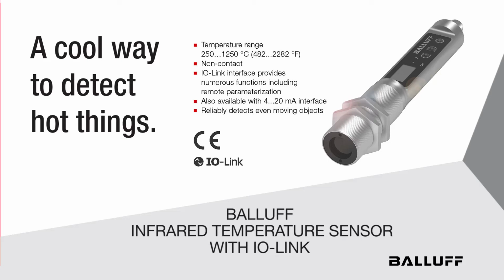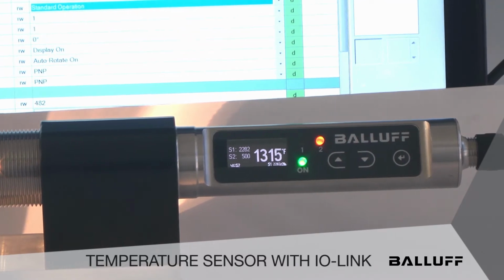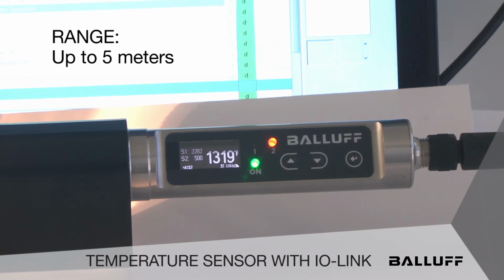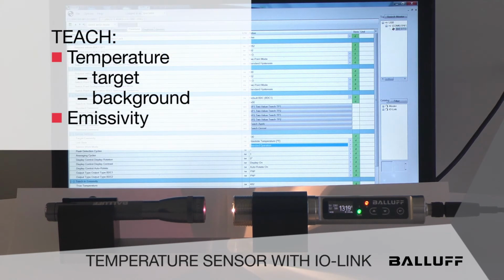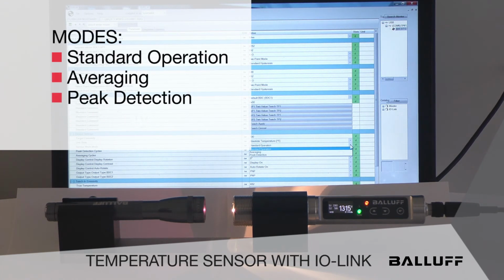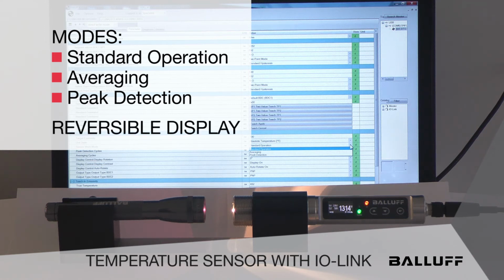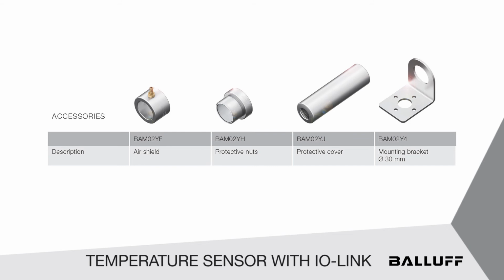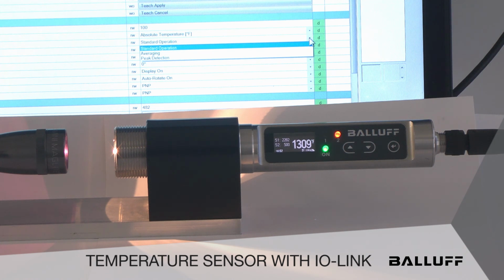Infrared Temperature Sensor with IO-Link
An introduction to Balluff's new infrared temperature sensor. It is designed for demanding applications that require monitoring the temperature of objects without contact and without feedback effects. A variety of set-up options and special processing functions enable convenient use in a wide range of industrial applications.